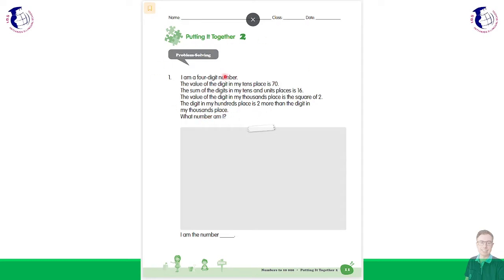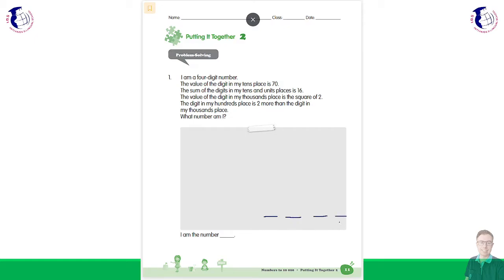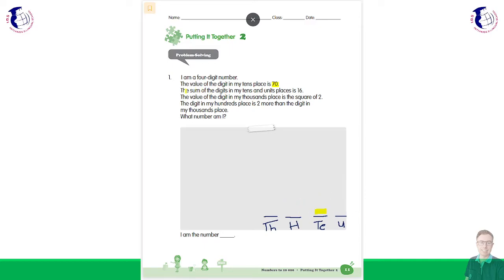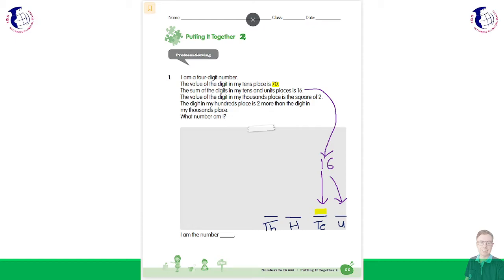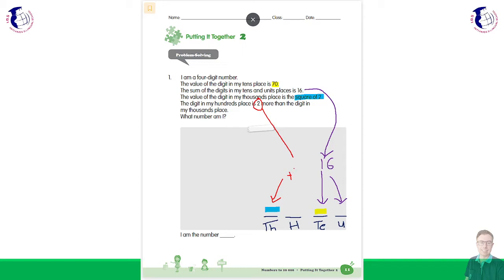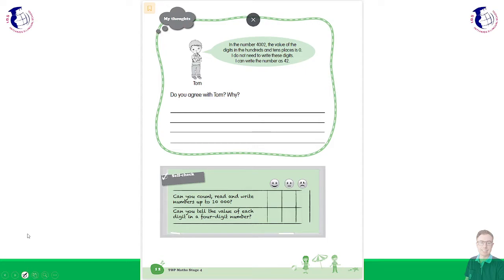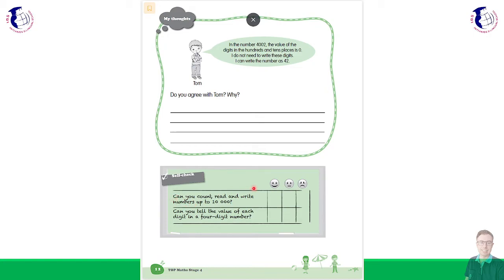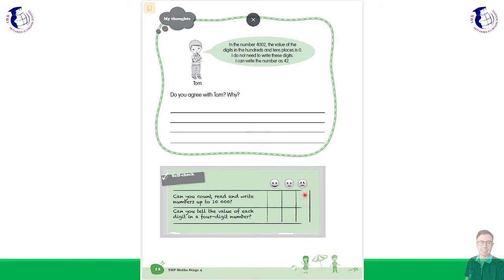TOP Maths Workbook 4A Guide Pages 11 – 12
Chapter 1 - Numbers to 10,000.
Putting it Together 2.
A brief guide of how to complete the workbook questions.